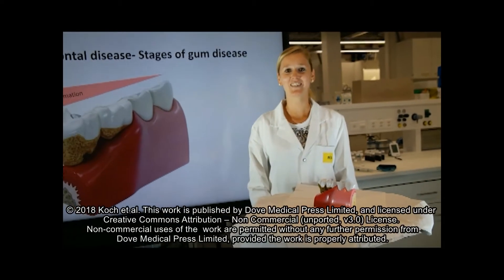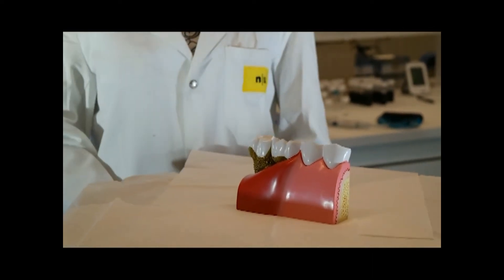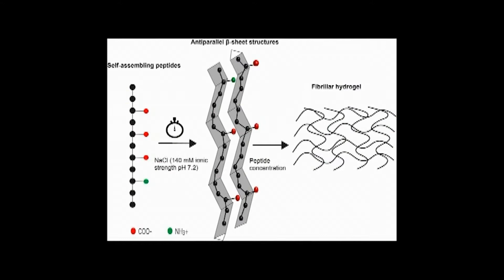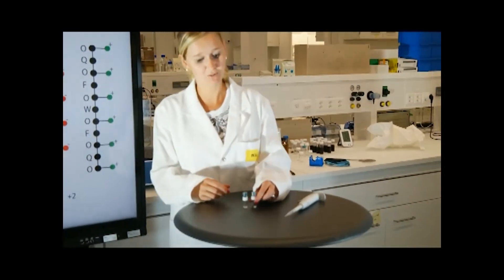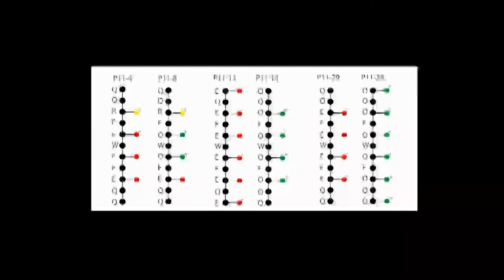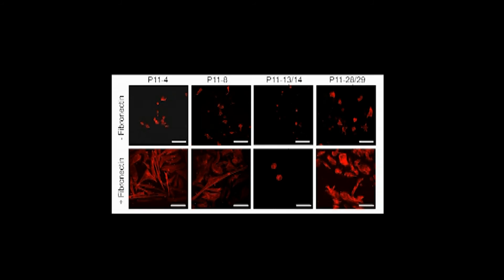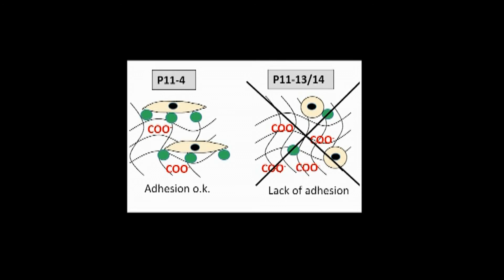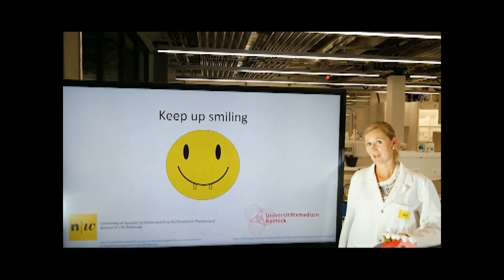Amino acid composition of nanofibrillar SAP hydrogels - Video abstract [ID173702]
Video abstract of an original research paper &ldquo;Amino acid composition of nanofibrillar self-assembling peptide hydrogels affects responses of periodontal tissue cells in vitro&rdquo; published in the international Journal of Nanomedicine by Koch F, Wolff A, Mathes S et al.

Background: The regeneration of tissue defects at the interface between soft and hard tissue, eg, in the periodontium, poses a challenge due to the divergent tissue requirements. A class of biomaterials that may support the regeneration at the soft-to-hard tissue interface are self-assembling peptides (SAPs), as their physicochemical and mechanical properties can be rationally designed to meet tissue requirements.

Materials and methods: In this work, we investigated the effect of two single-component and two complementary &beta;-sheet forming SAP systems on their hydrogel properties such as nanofibrillar architecture, surface charge, and protein adsorption as well as their influence on cell adhesion, morphology, growth, and differentiation.

Results: We showed that these four 11-amino acid SAP (P11-SAP) hydrogels possessed physicochemical characteristics dependent on their amino acid composition that allowed variabilities in nanofibrillar network architecture, surface charge, and protein adsorption (eg, the single-component systems demonstrated an ~30% higher porosity and an almost 2-fold higher protein adsorption compared with the complementary systems). Cytocompatibility studies revealed similar results for cells cultured on the four P11-SAP hydrogels compared with cells on standard cell culture surfaces. The single-component P11-SAP systems showed a 1.7-fold increase in cell adhesion and cellular growth compared with the complementary P11-SAP systems. Moreover, significantly enhanced osteogenic differentiation of human calvarial osteoblasts was detected for the single-component P11-SAP system hydrogels compared with standard cell cultures.

Conclusion: Thus, single-component system P11-SAP hydrogels can be assessed as suitable scaffolds for periodontal regeneration therapy, as they provide adjustable, extracellular matrix-mimetic nanofibrillar architecture and favorable cellular interaction with periodontal cells.